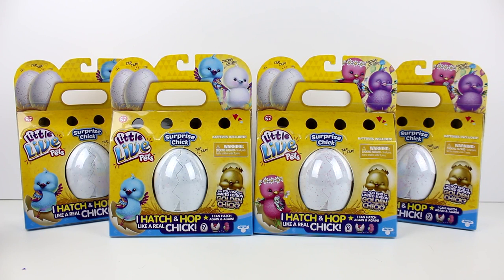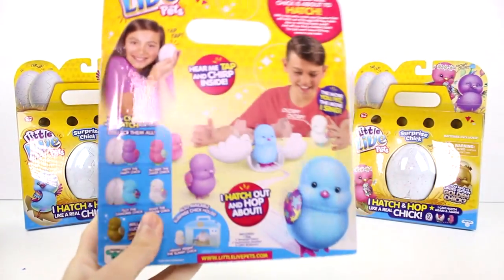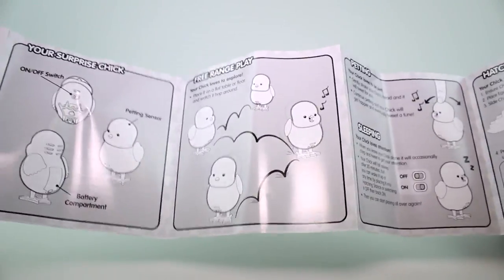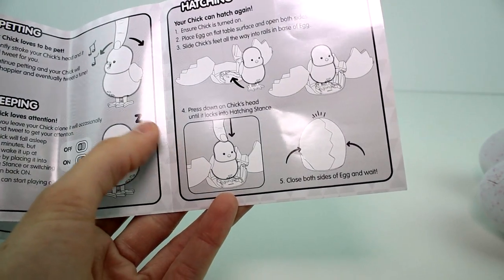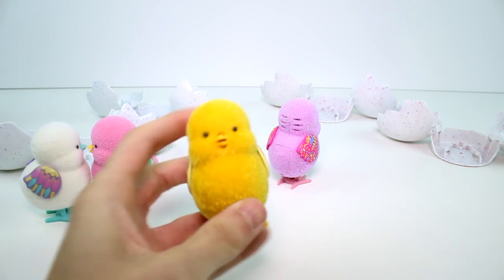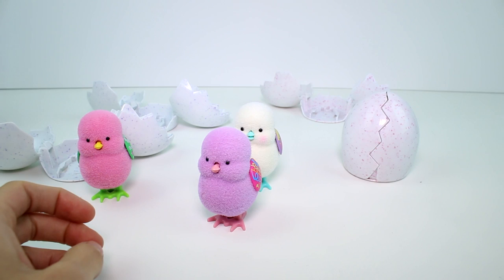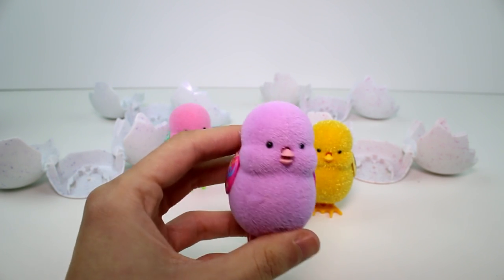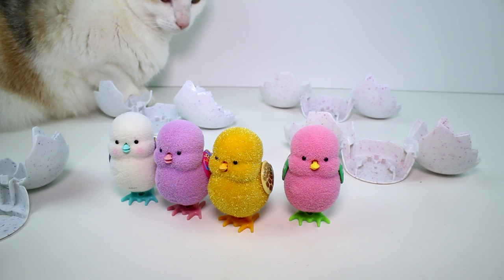Little Live Pets Surprise Chick Unboxing Toy Review Limited Edition Found